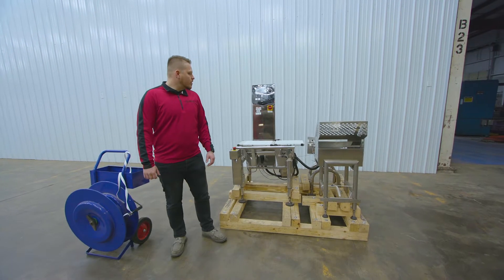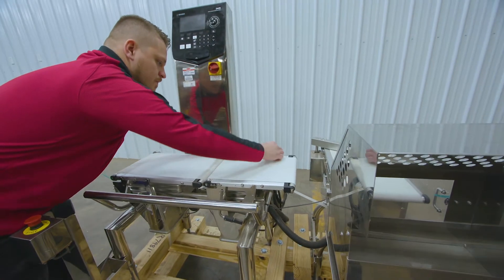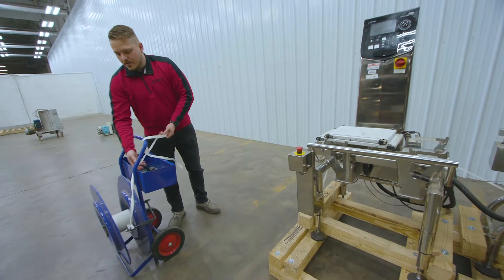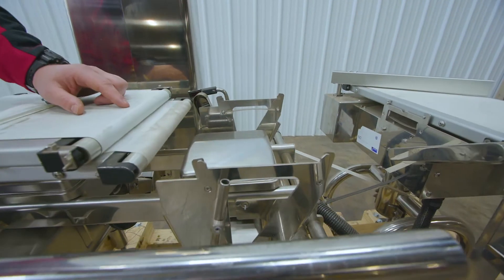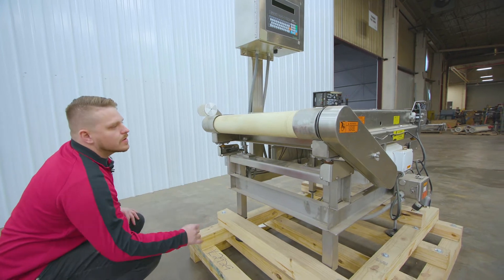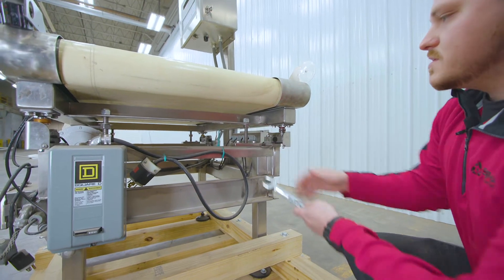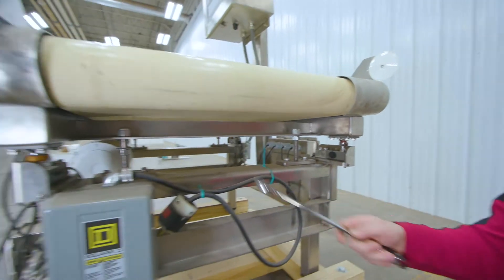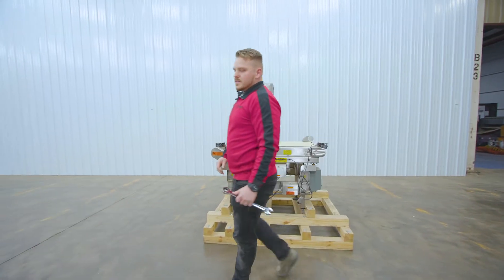How To Secure Load Cells on Single Belt Checkweighers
This video shows how to properly secure the load cells on a checkweigher when moving equipment.  This is intended to help protect the equipment during shipment and transportation. For more information on other how-to processes with equipment, please visit us